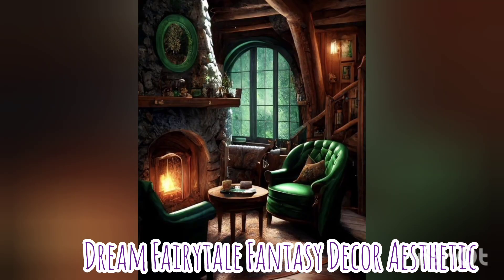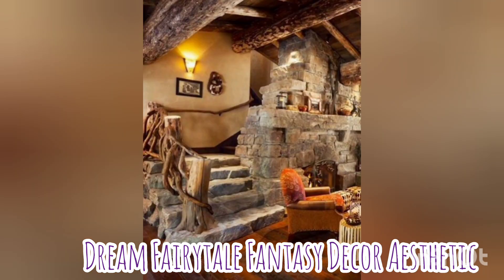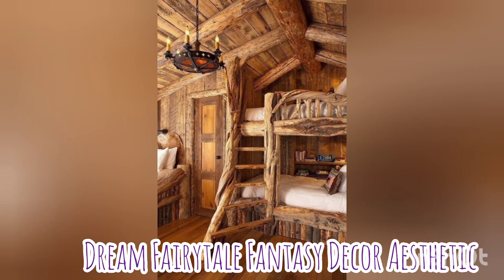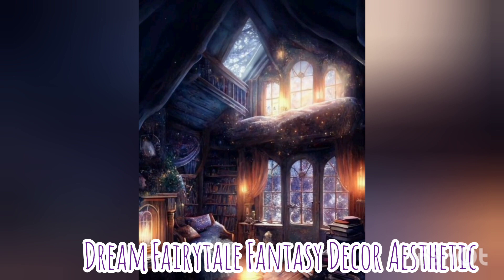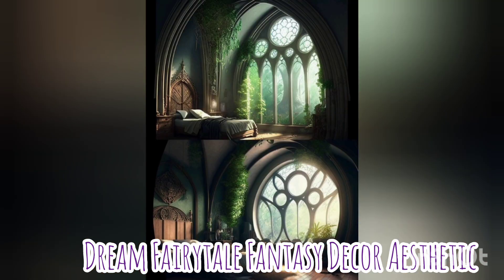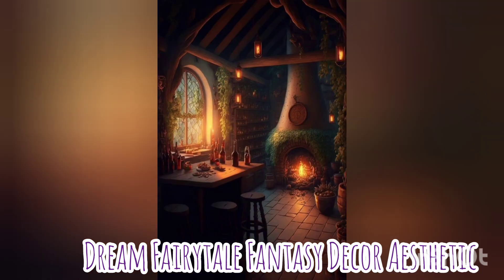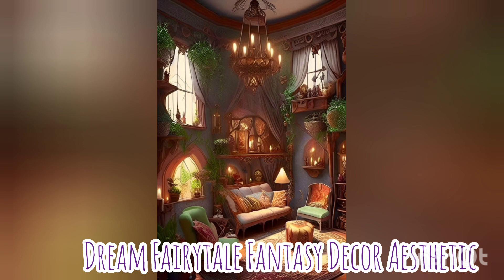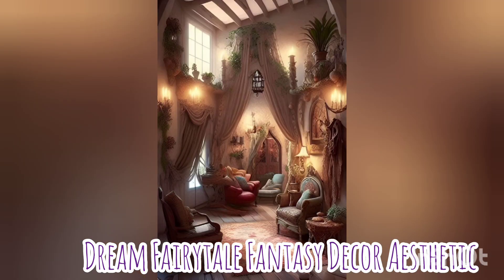Fairytale Feel Fantasy Interior Designs for Your Escape of The Real World | Dream Cozy Home Decor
There is a kid in every adult and the best way that one can make a fantasy room to cash in on the innermost emotions, exclusively yours. Happy watching, Sharing is Caring!